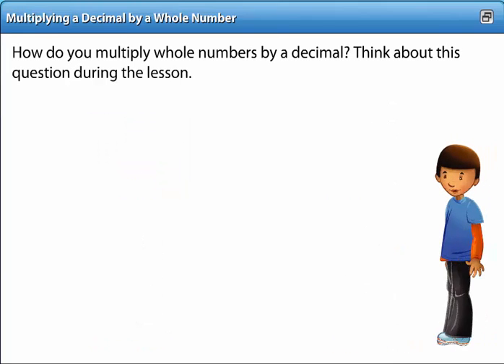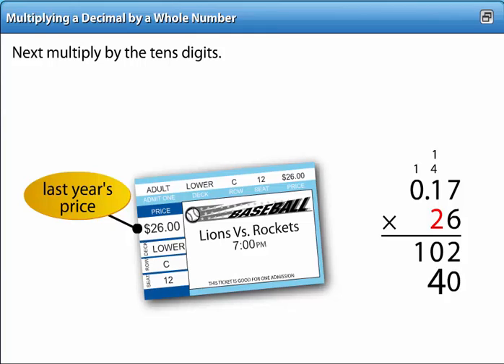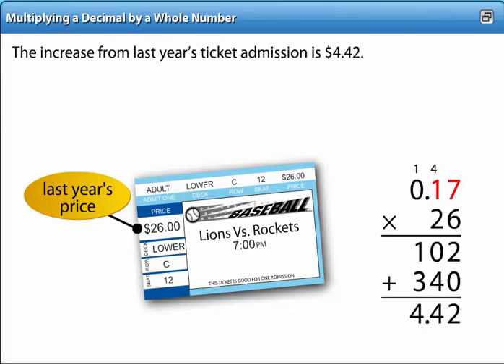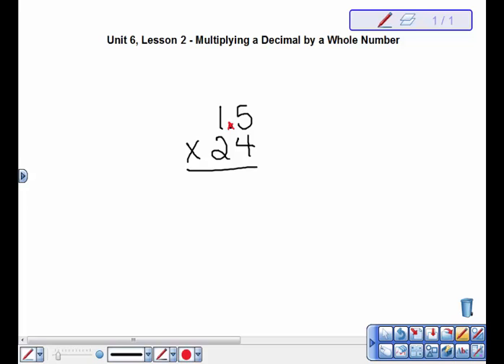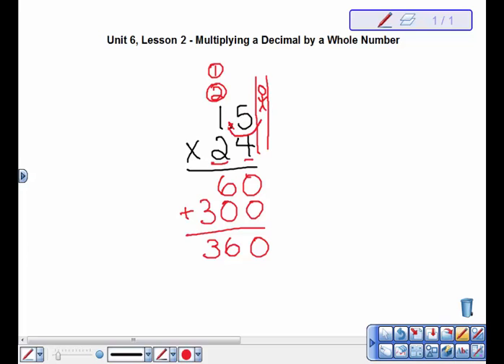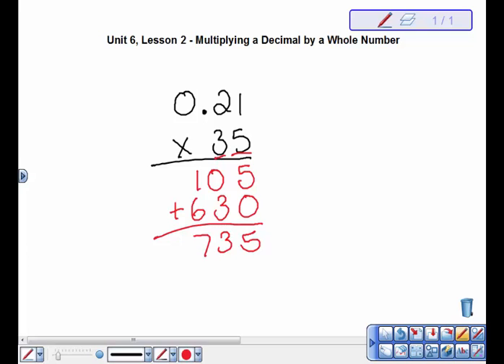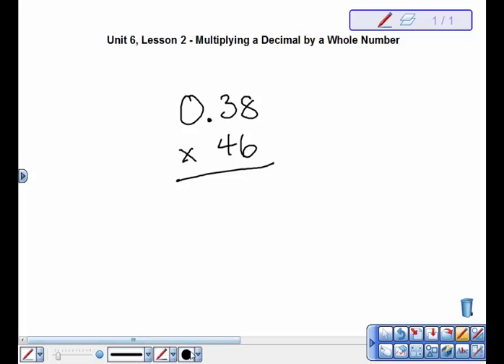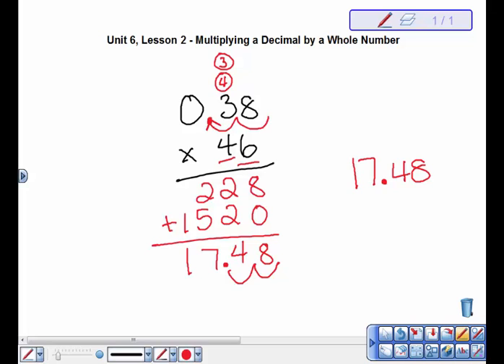Topic 7, Lesson 2 - Multiplying a Decimal by a Whole Number